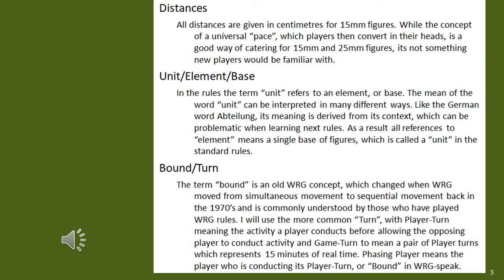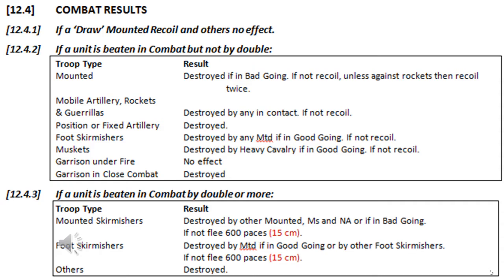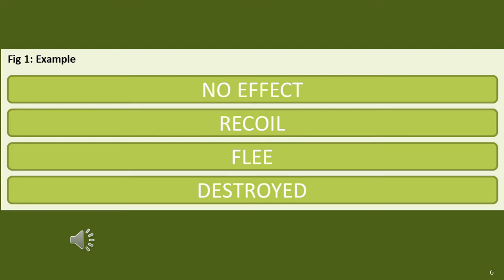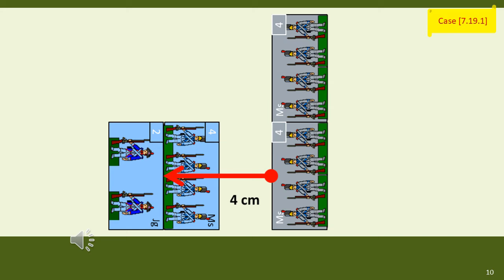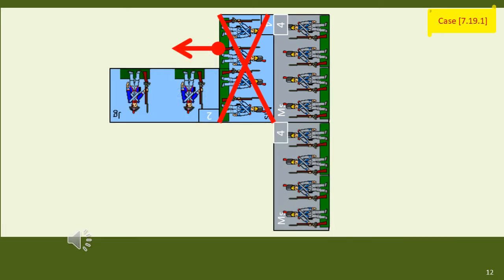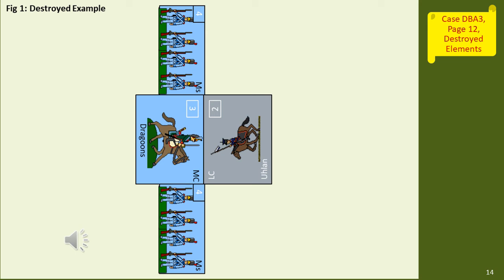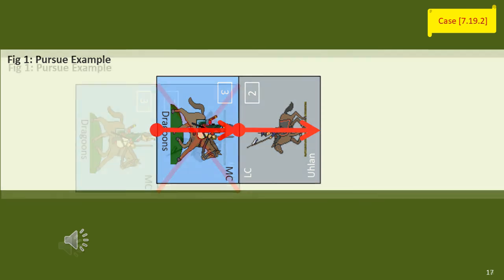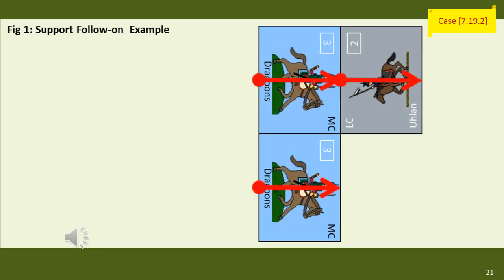p04: RULES - De Bellis Napoleonics v2.1 – Combat Results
Tiel 4: DBN – HOW TO PLAY – COMBAT RESULTS